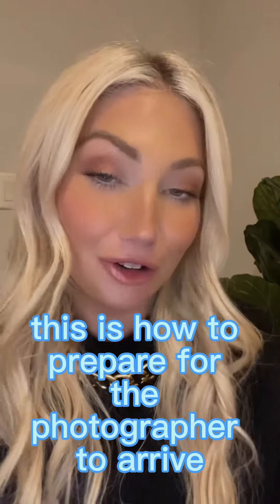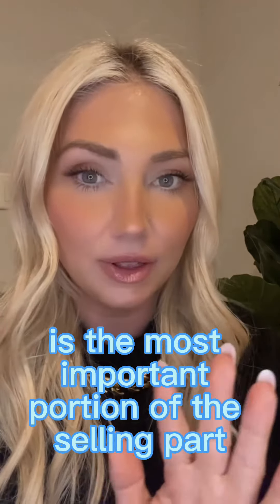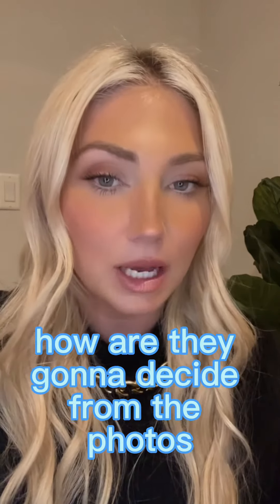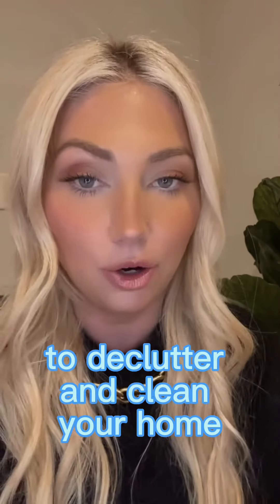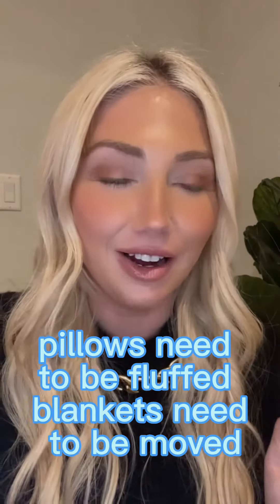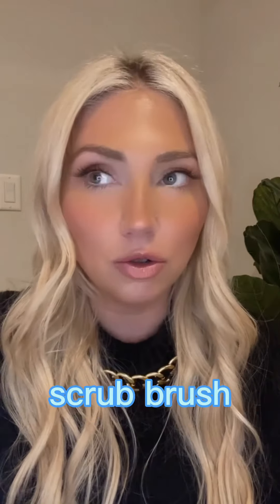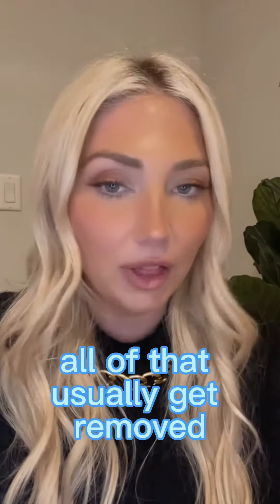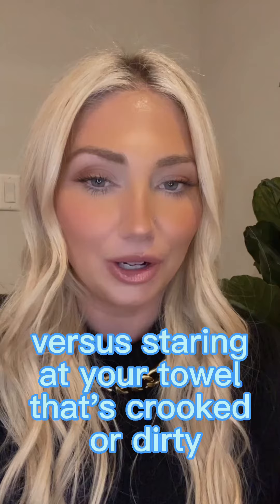HOW TO PREPARE YOUR HOME FOR A REAL ESTATE PHOTOGRAPHY SHOOT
Thinking of selling your home? Here’s how to prepare for a media shoot (part 2 of the prepare process) 🏡